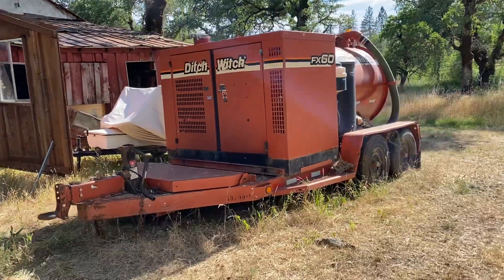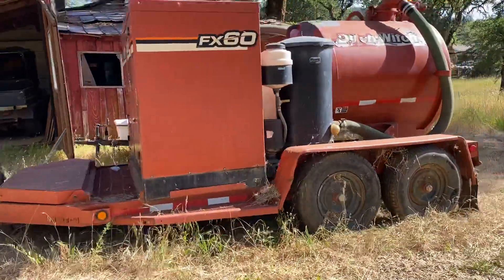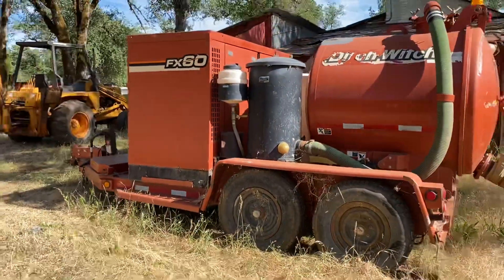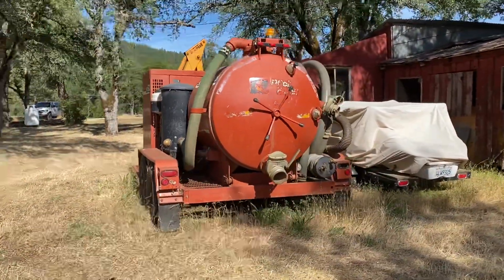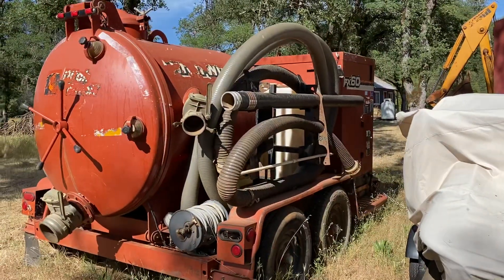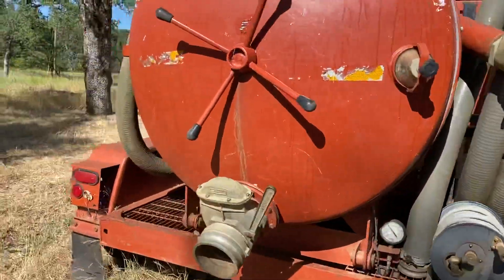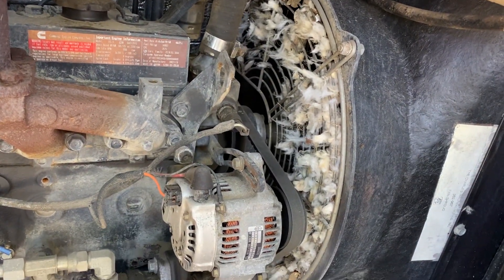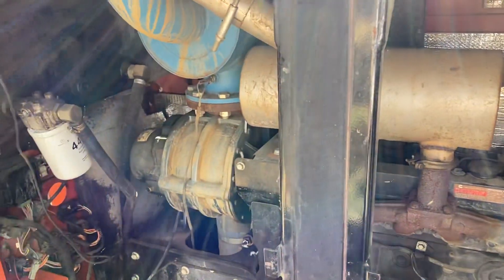Ditch Witch FX60 forsale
Ditch Witch FX60